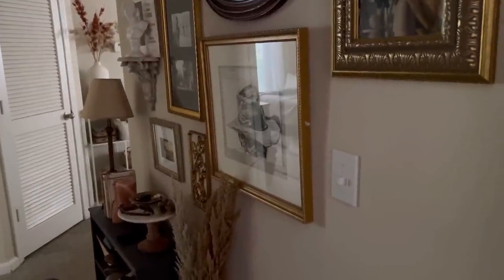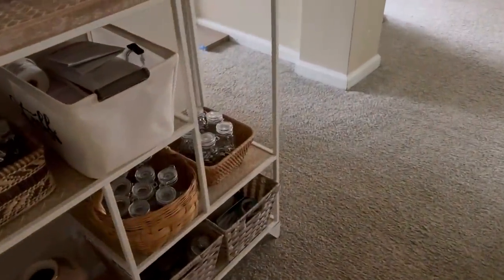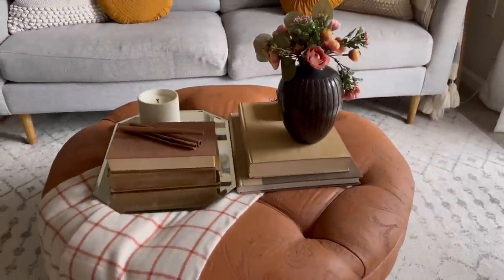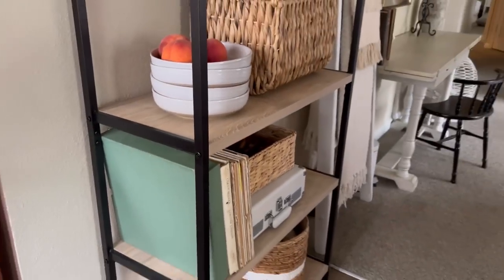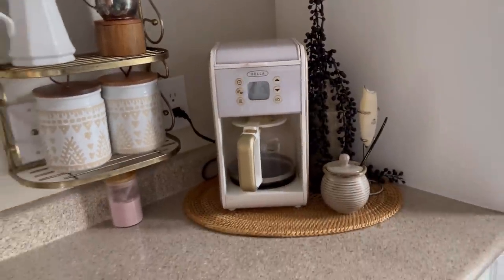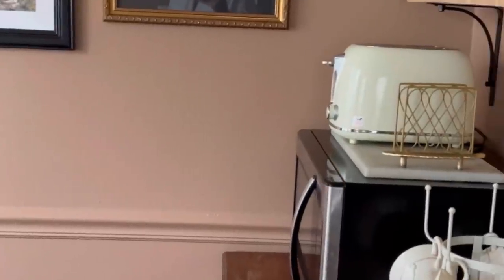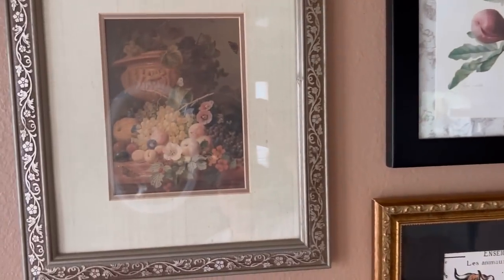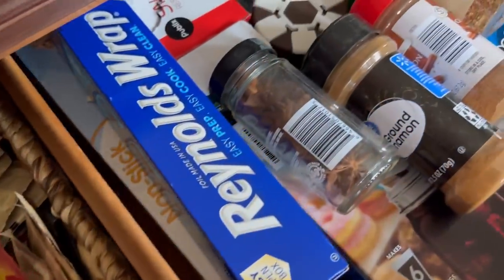Nashville meets NYC Apartment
This is a mini tour of our apartment. We hope to inspire you to enjoy the space your currently call home. Apartment living isn’t perfect but it can still be beautiful and functional. That’s our philosophy.

We are definitely inspired by NYC apartments and we use that as our inspiration. We also believe in using a mix of found, thrifted and new pieces to created that lived in and well loved design style.

Spice Jars:

Kitchen Hardware:

Brass Drawer Pulls:

World Market
Patio Chairs: